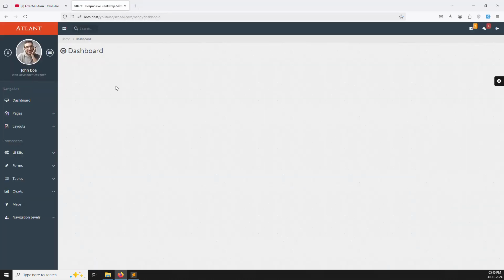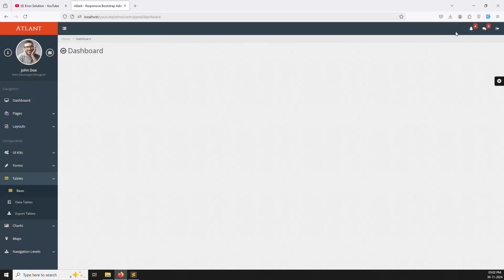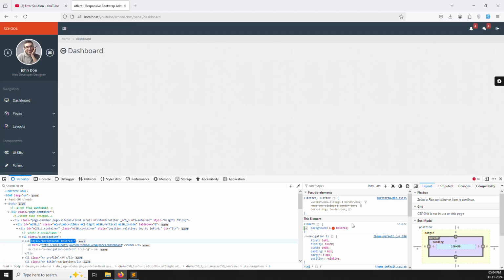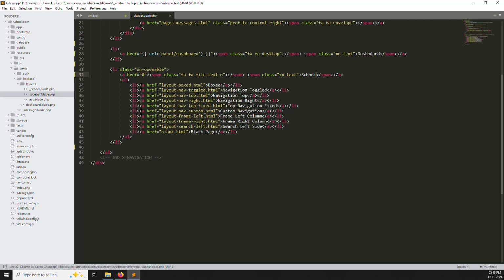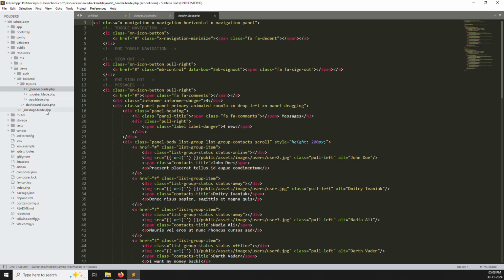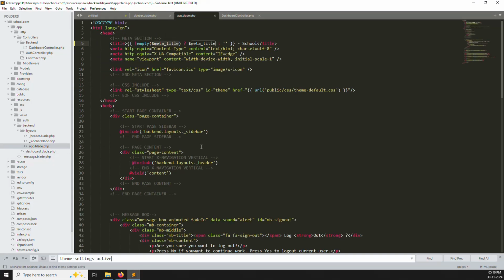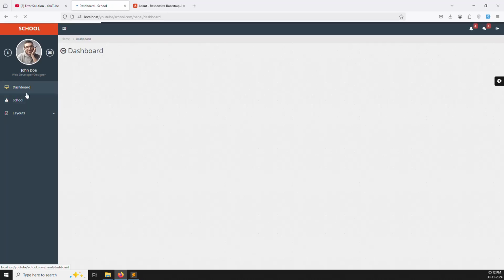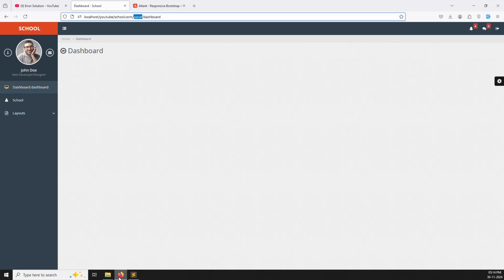Menu Active and HTML Title Dynamic | Multi School Management System Laravel 11